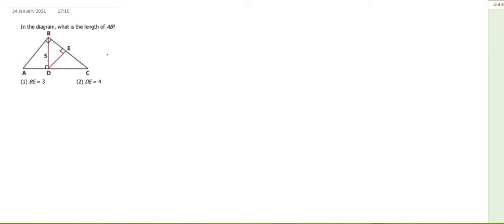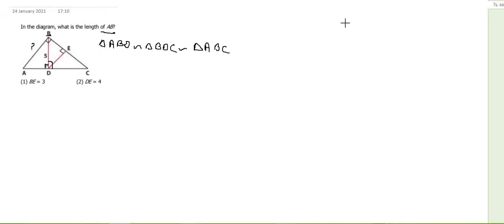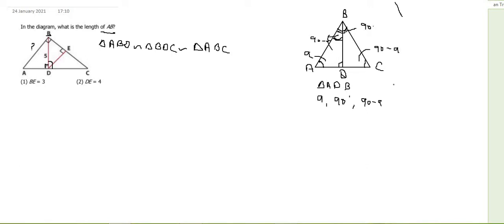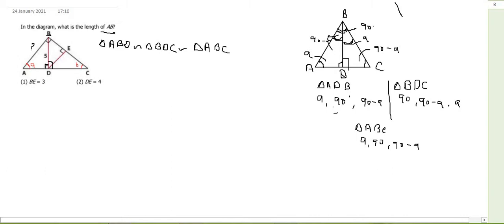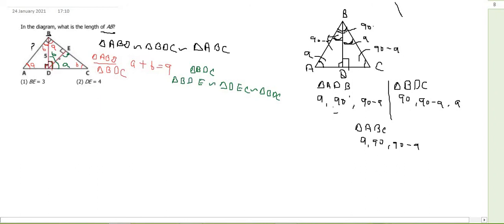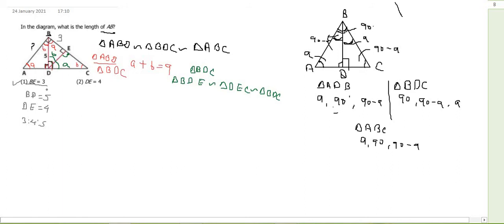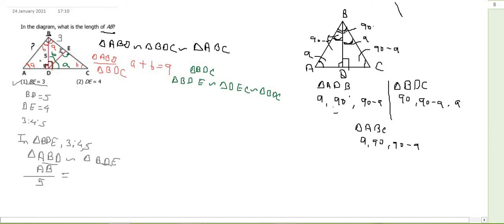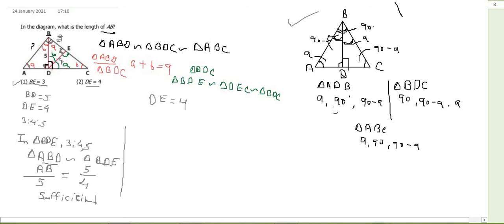GMAT Data sufficiency -Geometry